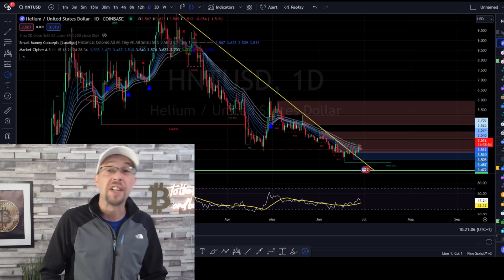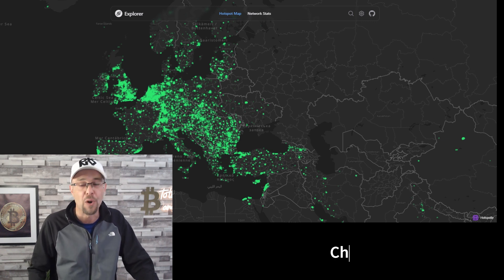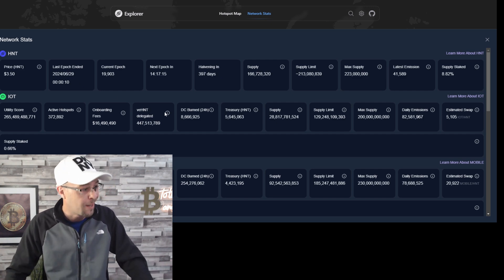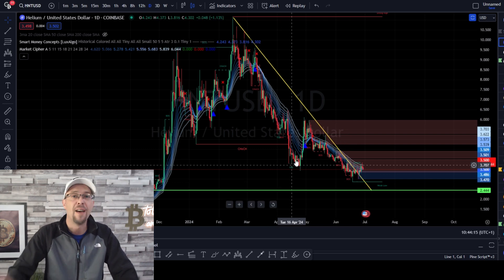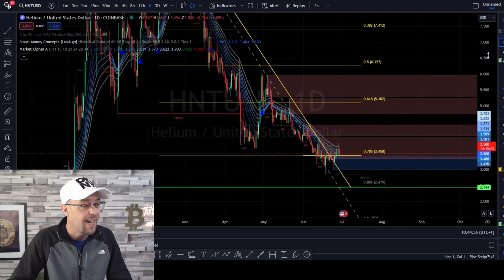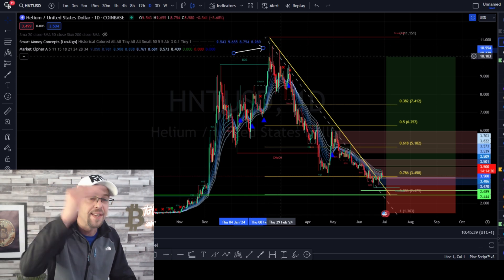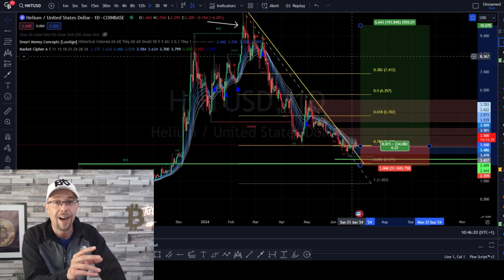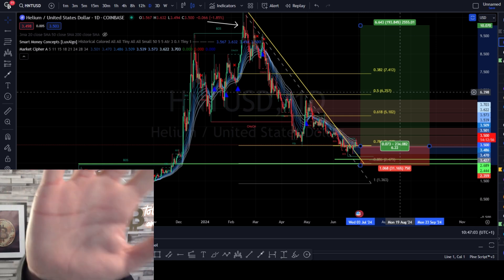Helium HNT Breakout: Is a Second Chance Investment Coming?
We wanted the Helium (HNT) break & expect a price surge but is there a second chance entry for investment and another trading opportunity. Short answer "YES". This is why i'm interested in Helium & we discuss my buy levels and protections on HNT. It's all about risk to reward and protecting your capital in case predictions don't play out. It's all about staying in the game. No capital, no opportunity. My community means everything to me and we're very much in this together.

Gleev 👉: gleev.xyz/channel/25965